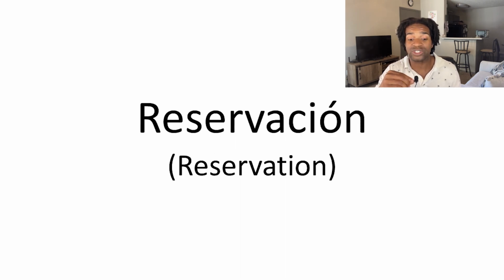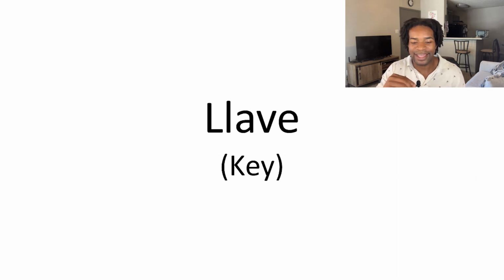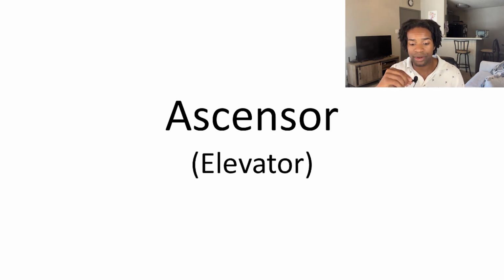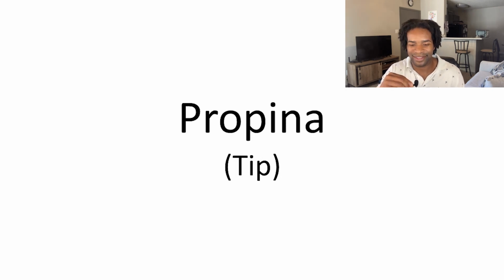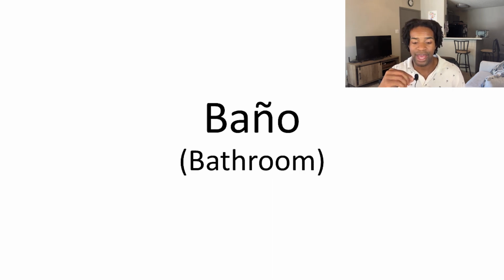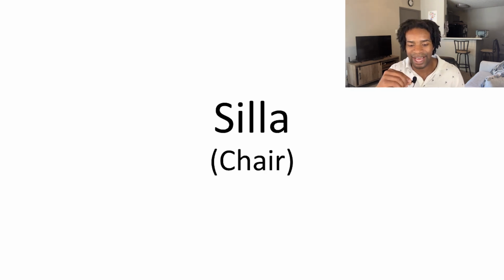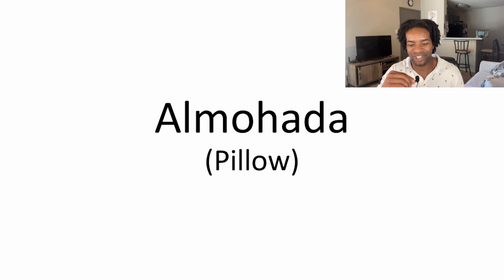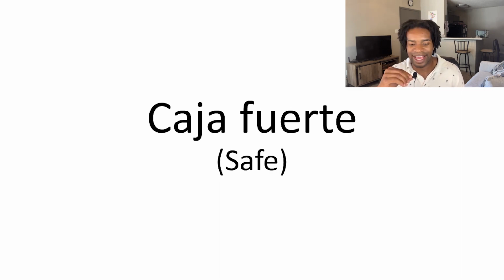Check-In at Your HOTEL in Spanish - ALL Vocabulary You Need to Know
Are you going to be checking into a hotel in a Spanish speaking country soon? If so, this video will be very helpful for an adventurous tourist like yourself. We are learning essential vocabulary for checking into a hotel. Then, you won't feel so lost, waste time, or even lose money because you keep saying "si" to everything!

ITALKI - ONLINE LANGUAGE LESSONS

BOOKS TO LEARN SPANISH

Short Stories in Spanish for Beginners

Short Stories in Spanish for Beginners Volume 2

Short Stories in Spanish for Intermediate Learners

The Big Red Book of Spanish Verbs (555 fully conjugated verbs in all tenses)

Easy Learning Spanish Grammar

The Oxford New Spanish Dictionary: Third Edition